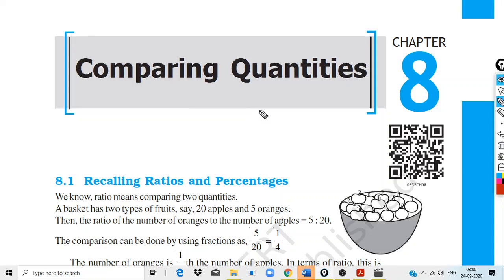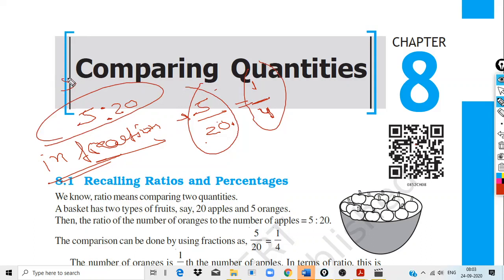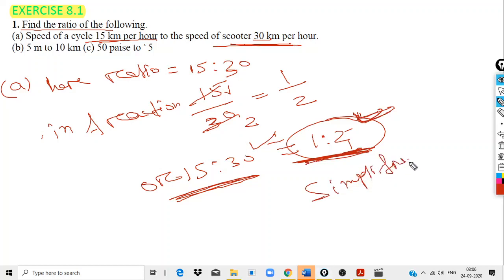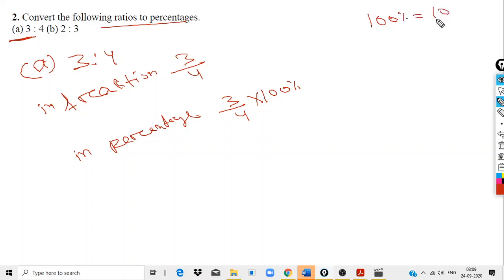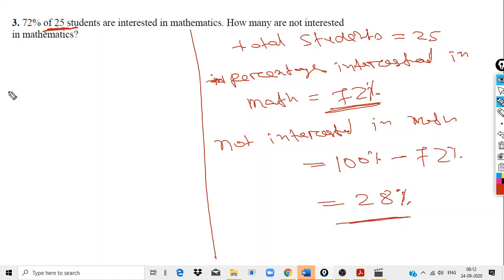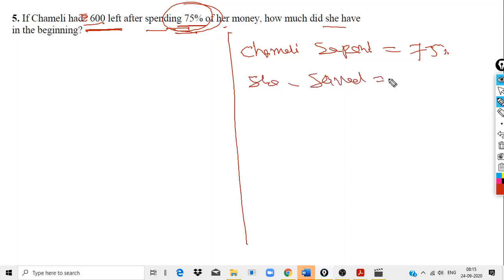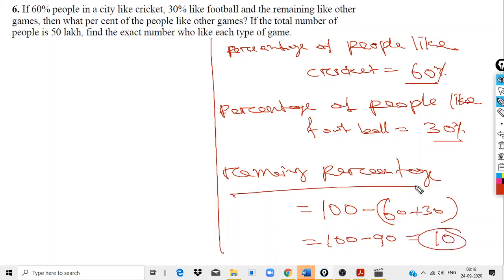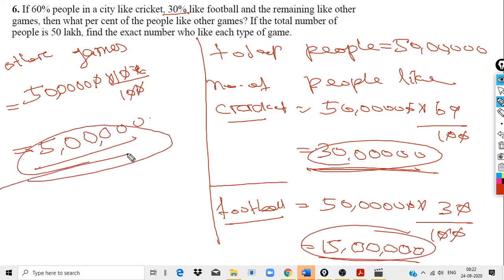class 8 exercise 8.1 chapter 8 Comparing Quantities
class 8 ncert math Comparing Quantities
CHAPTER 8
8.1 Recalling Ratios and Percentages